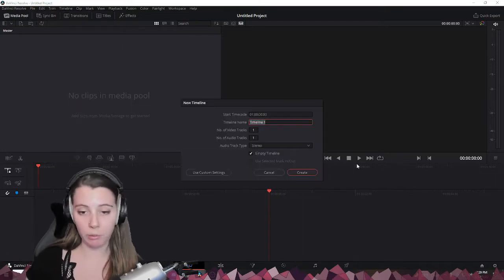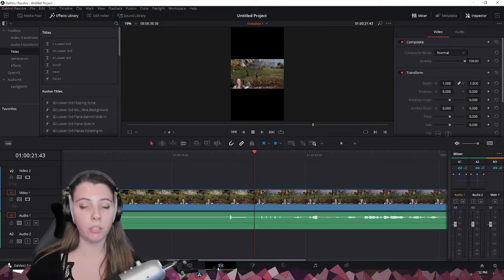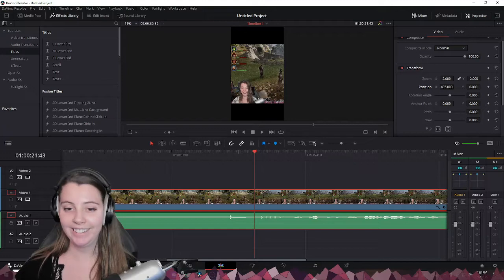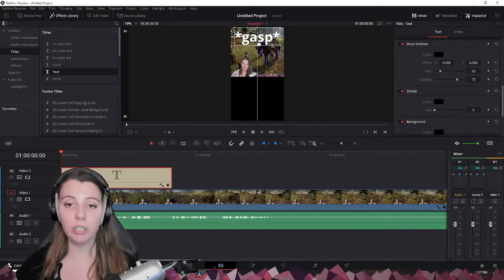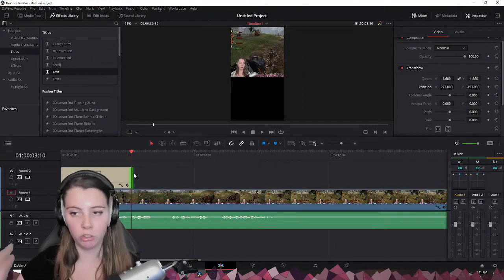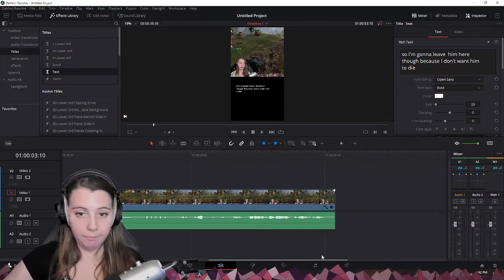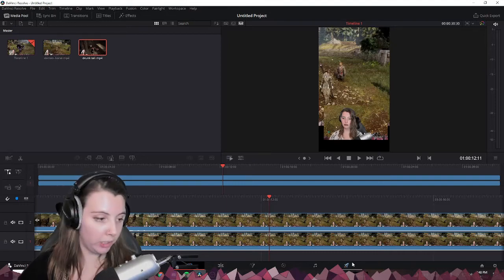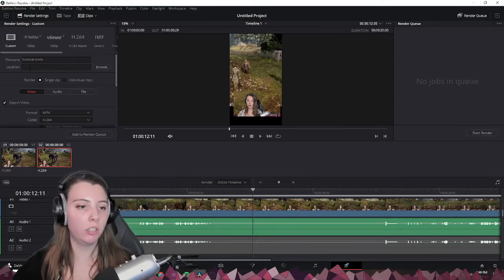How to Make TikToks in DaVinci Resolve 16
I made this for a friend but YouTube might as well have it too.